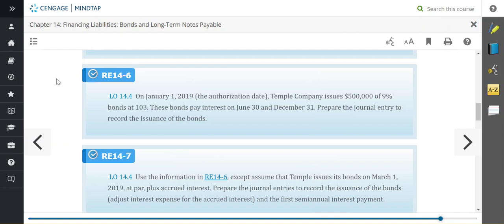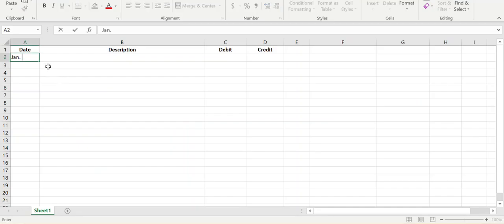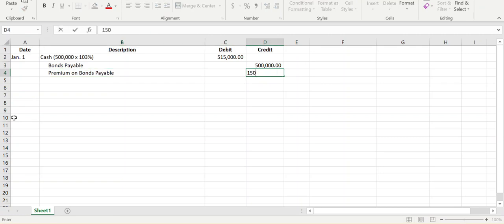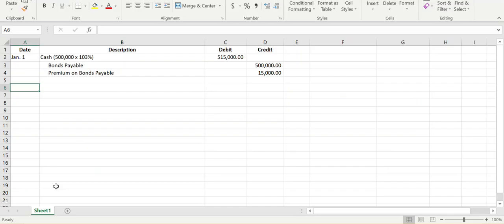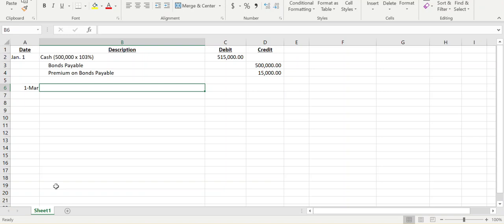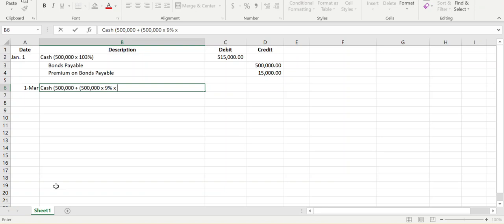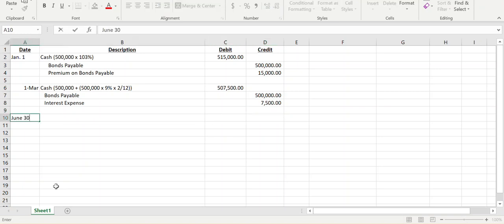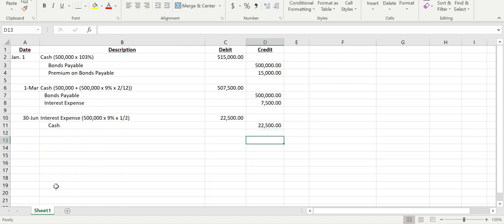RE14-6 and 14-7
Issuing a bond between interest payment dates.